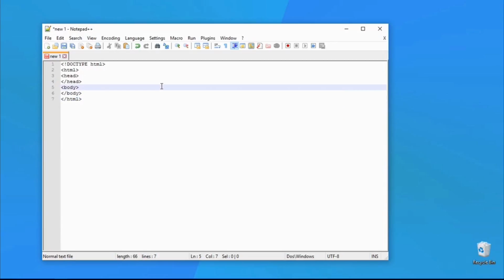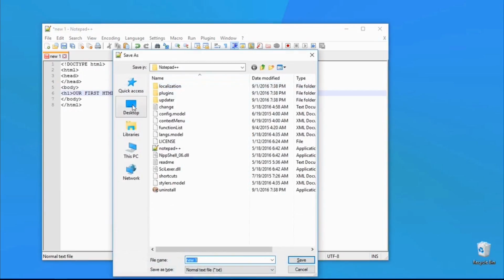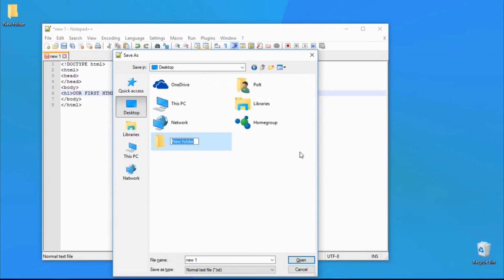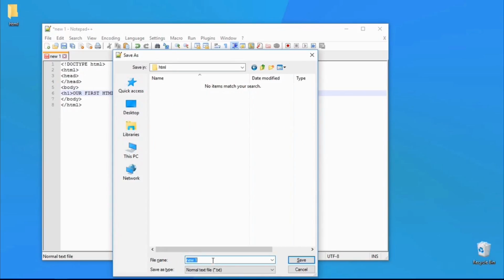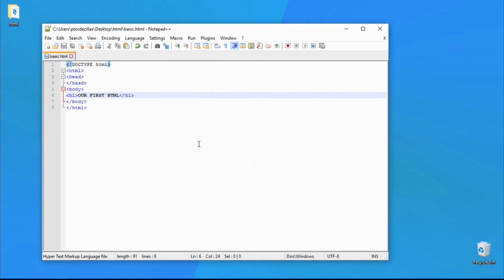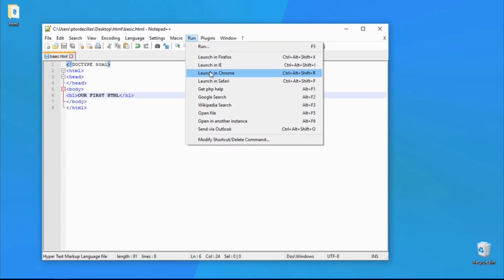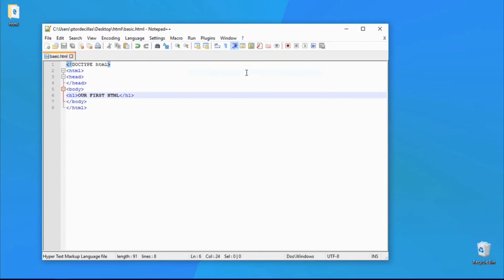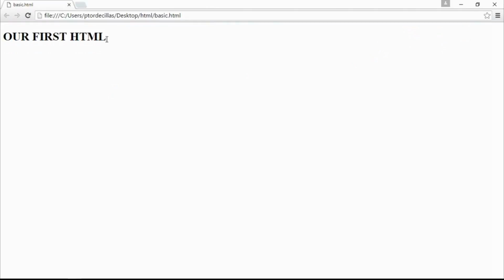Basic Html5 Documents - Ultimate Web Development Course - For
Ultimate Web Development Course - For Beginners
Basic Html5 Documents